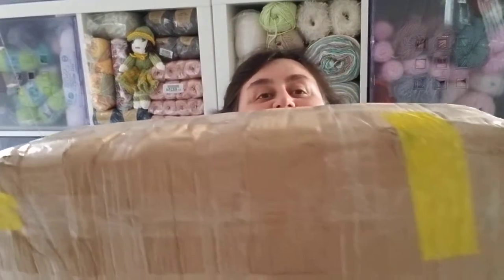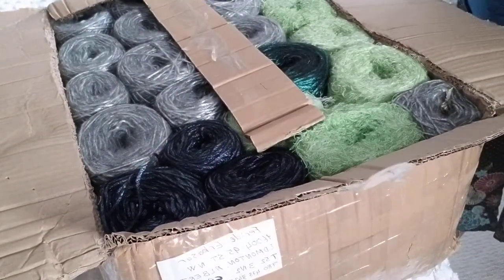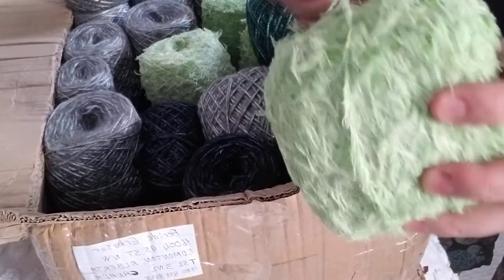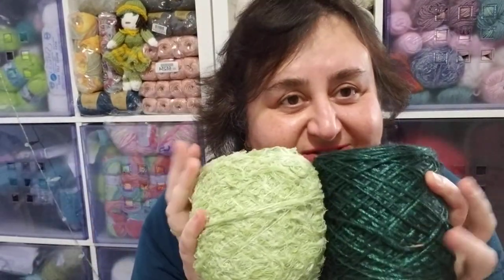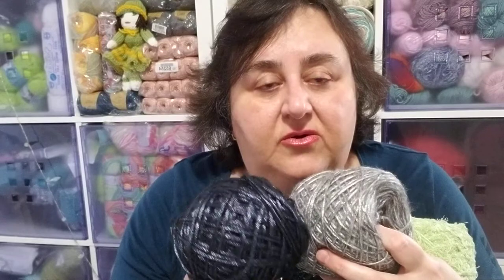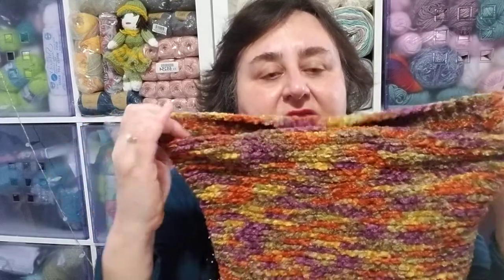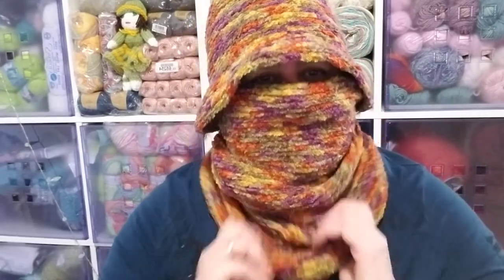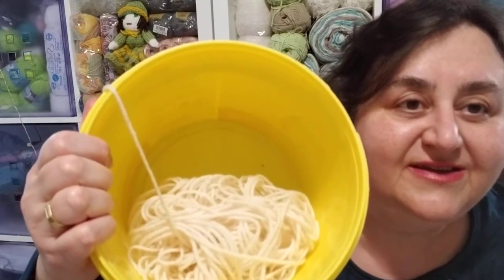Yarn Unboxing 🎉🎊 From sweet_iplik_cenneti 🇹🇷 to🇨🇦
Bought the yarn from sweet_iplik_cenneti